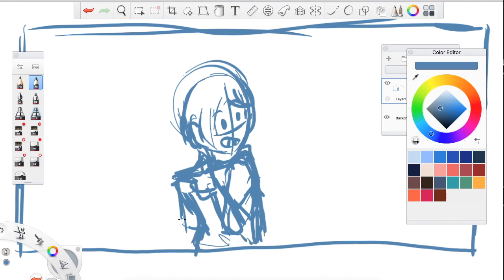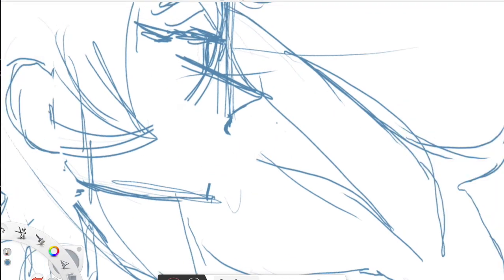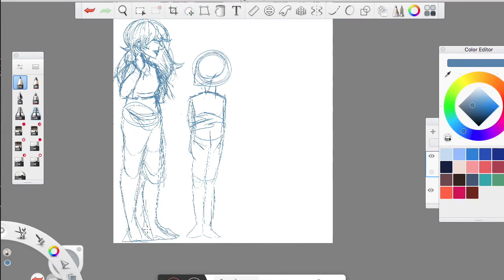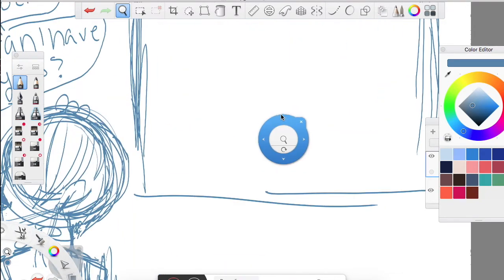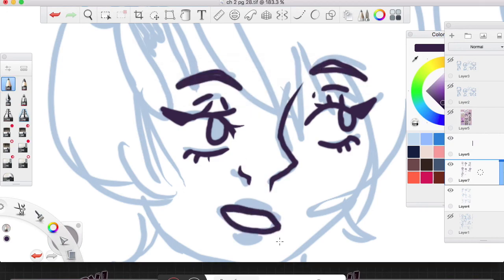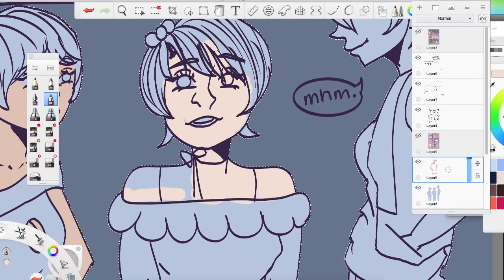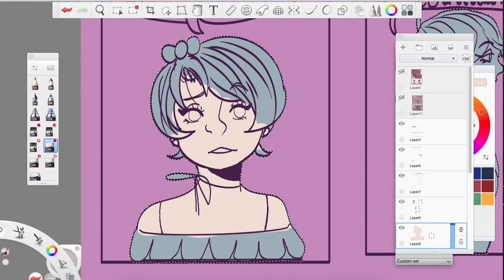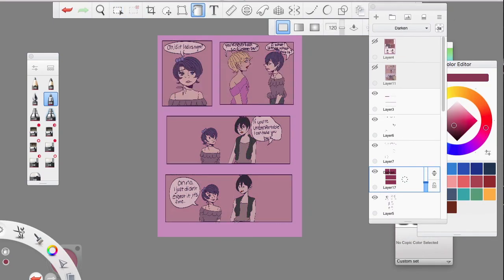Fem Sebaciel Comic Speedpaint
Thanks everyone so much for watching! Also, if you’d be so kind to leave suggestions for me to talk about in the comments below! It’s very much appreciated!

Tablet: XP Pen Artist 10s

Program: Autodesk Sketchbook Pro